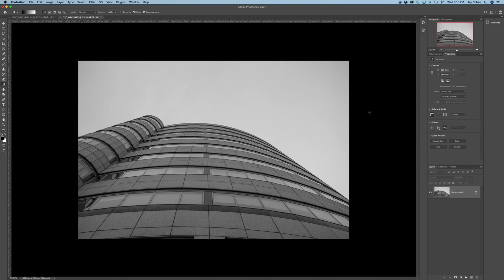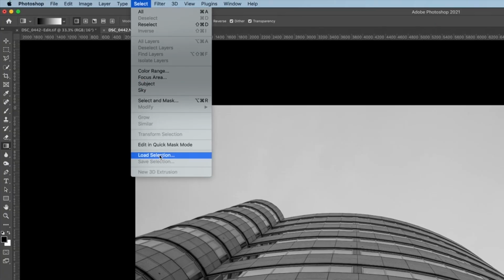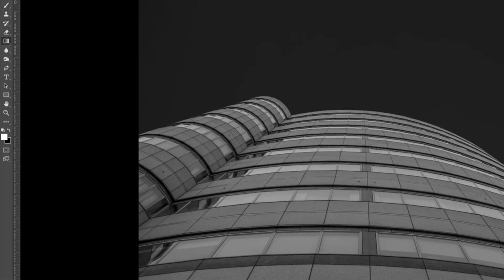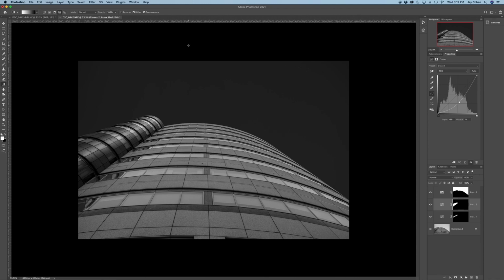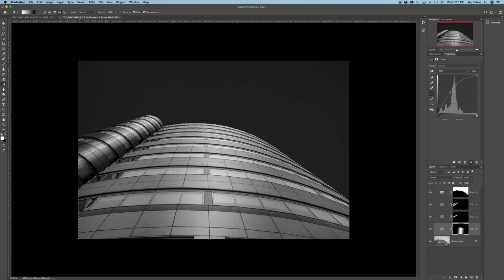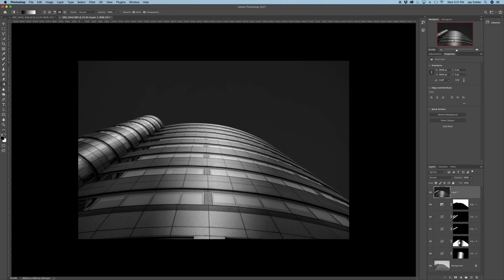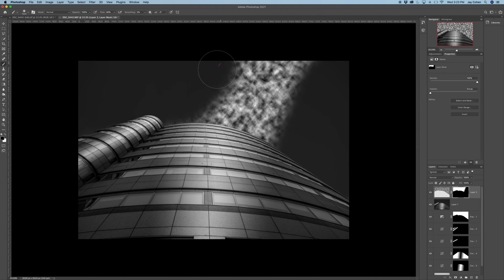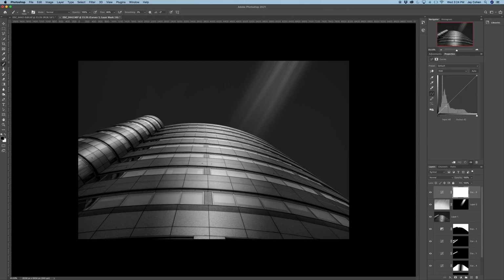Architectural Photography in Connecticut and Photoshop Tutorial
Follow me on an architectural photo shoot in Stamford, CT and see how I process a fine art image in Photoshop